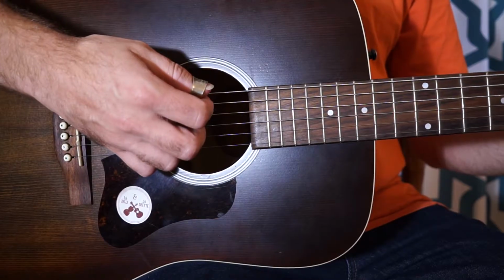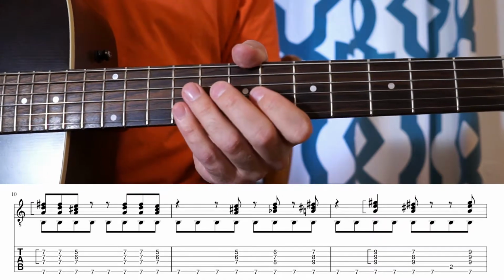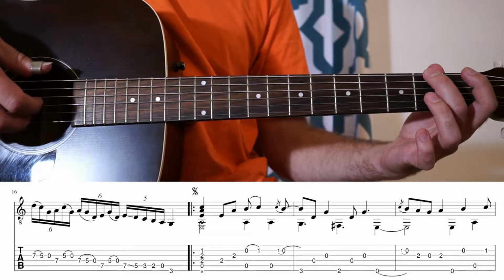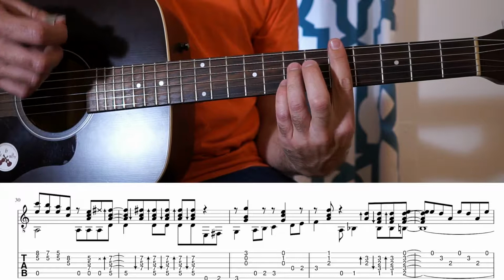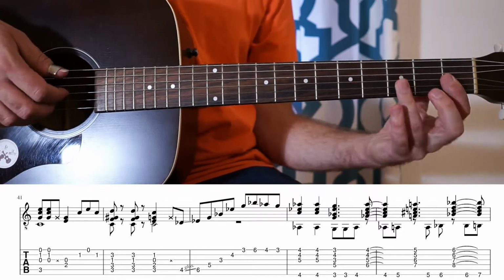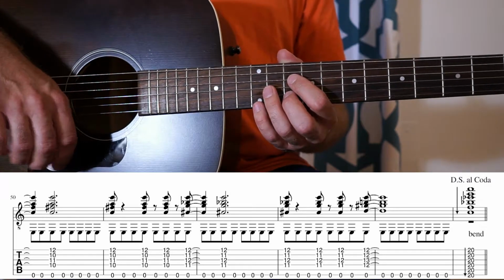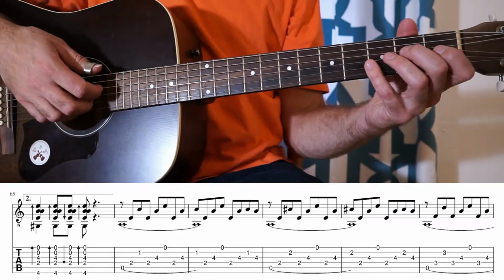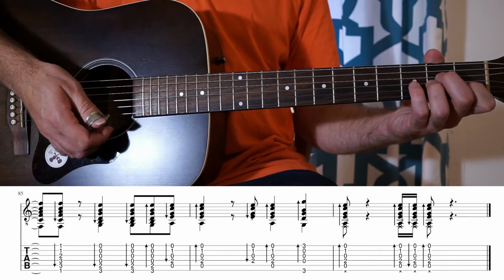How To Play CLASSICAL GAS (Tommy Emmanuel/Sungha Jung)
Here is the tutorial for Classical Gas as played by Sungha Jung.

Now, Tommy never plays the same song the same way more than once, but he sort of mix and matches the different elements of the song. So you will hear everything that Tommy plays in this version by Sungha Jung, just maybe not in the same order!

Learn how to play Classical Gas with this fingerstyle guitar lesson and use the tabs to help with your learning.

Sungha Jung (Korean: 정성하; born 2 September 1996) is a South Korean musician who specializes in acoustic fingerstyle guitar.

Tommy  Emmanuel AM (born 31 May 1955) is an Australian guitarist, songwriter, and singer, best known for his complex fingerstyle technique.

Chapters
TUTORIAL PRESENTATION 0:00
THUMB PICK 01:06
INTRO 02:16
A SECTION 14:24
B SECTION 27:57
CODA 38:16
OUTRO 48:30
TUTORIAL CONCLUSION 49:53